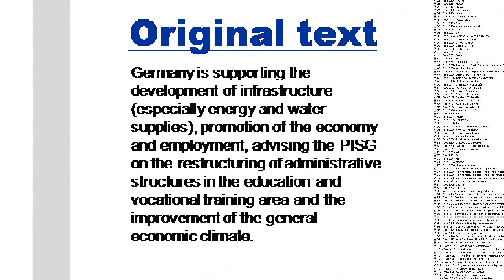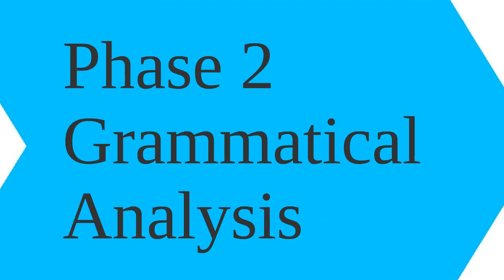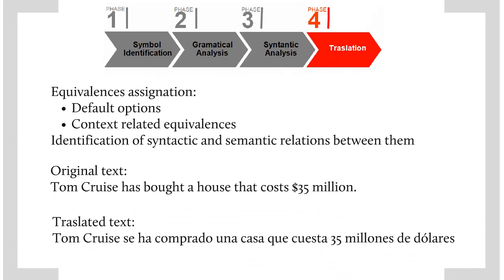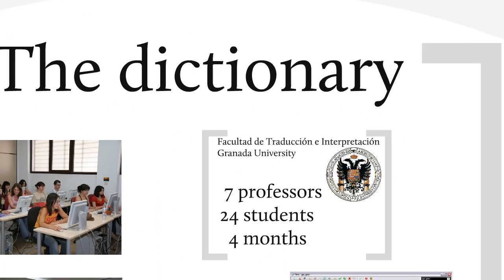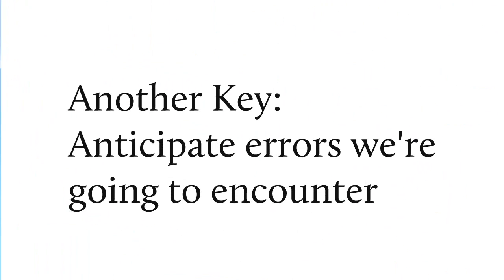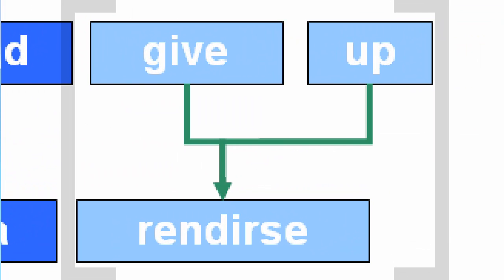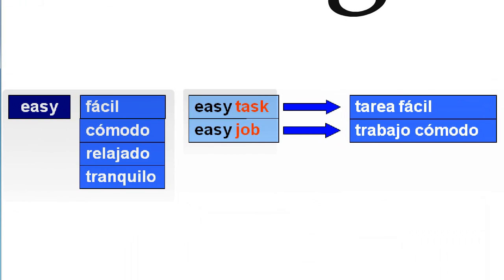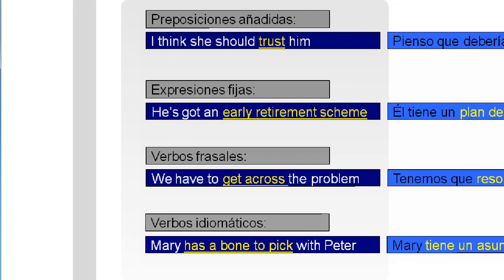VICTOR Translator - How We Made It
Brief account of how MTC Soft created their new English-to-Spanish machine translator